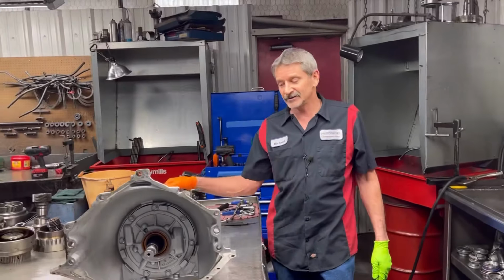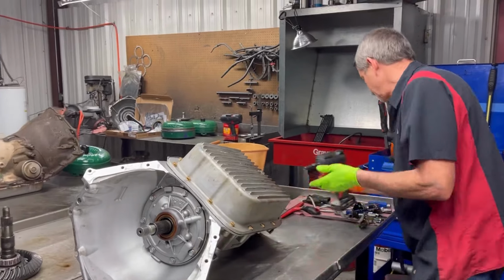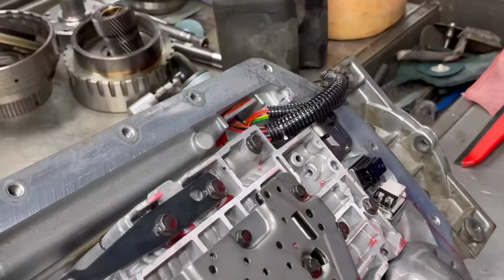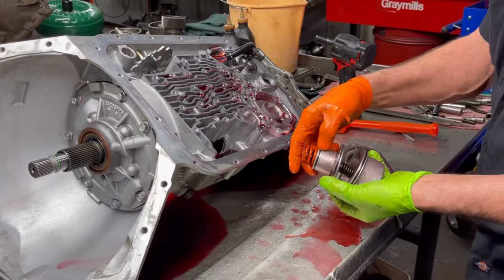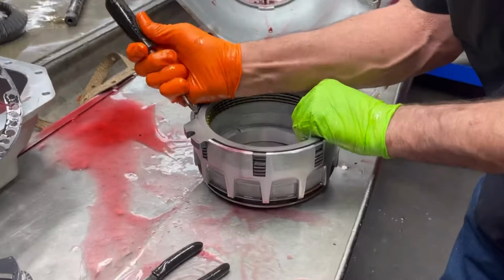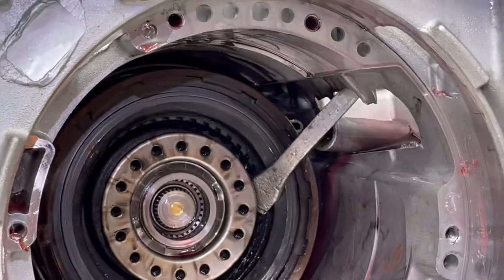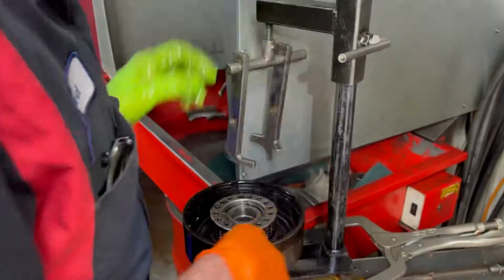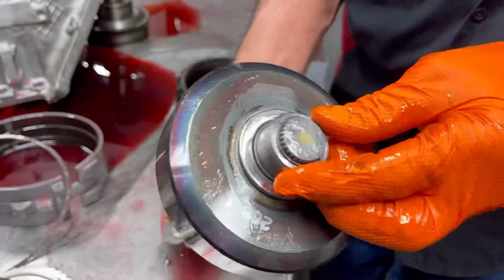Billet 4L80e destroyed in 300 miles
Man this is not gonna be good, but of course we can fix it.